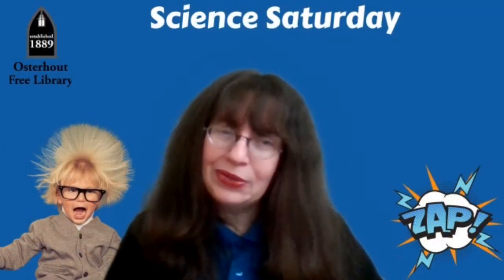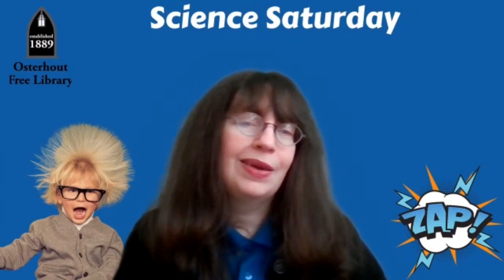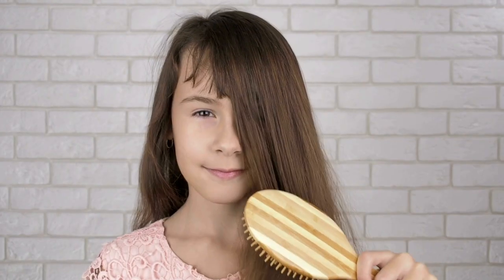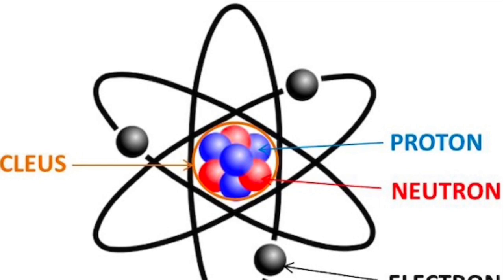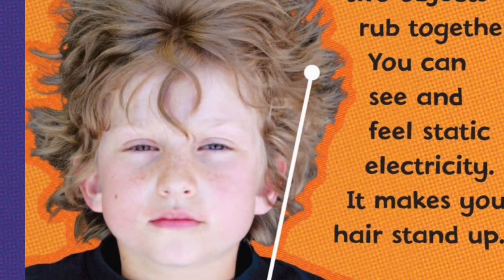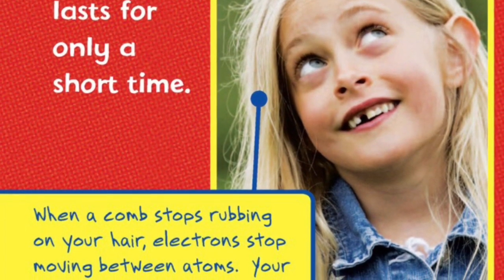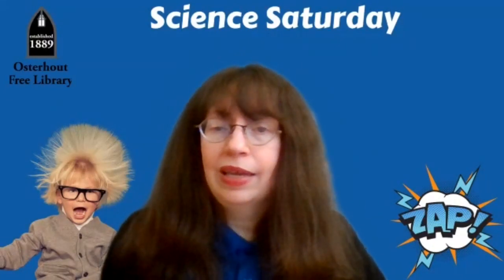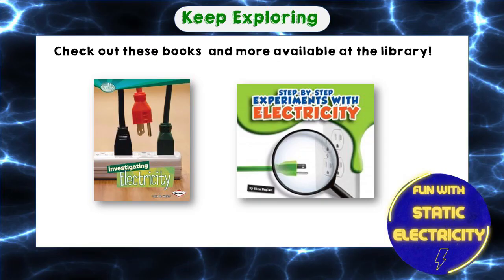Science Saturday: Fun with Static Electricity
Get ready to get charged up .with static electricity! Make your own electricity with these easy activities. Stick an object to the wall, pick things up , and bend water! Links and directions mentioned can be found